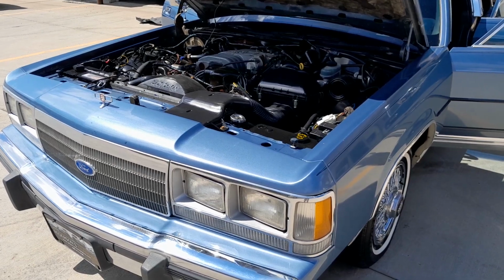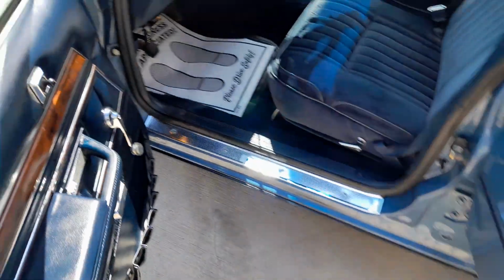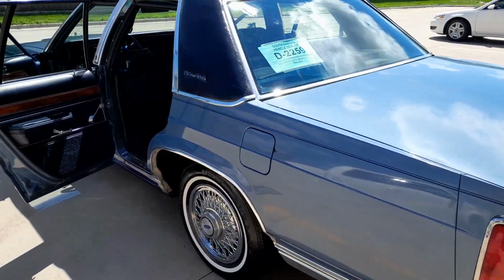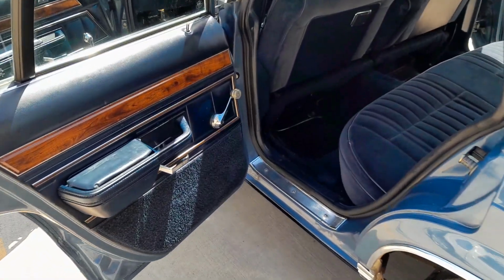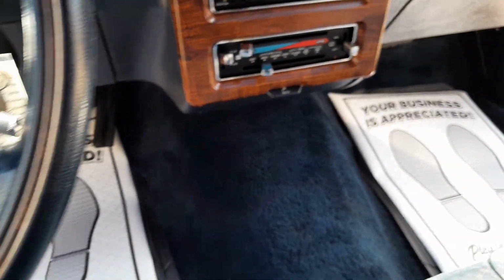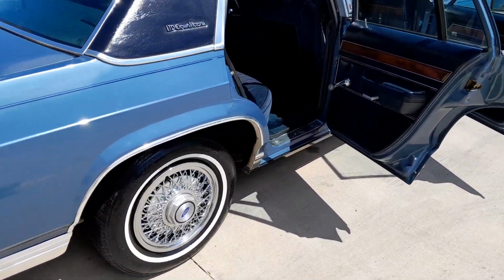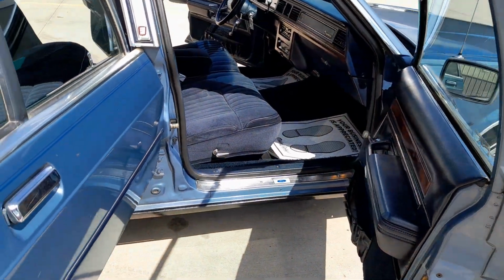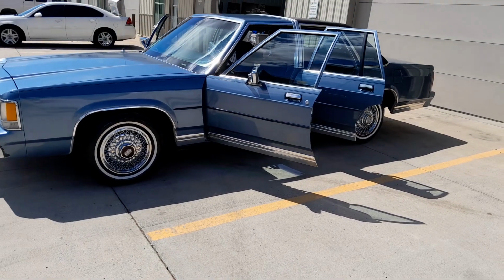1989 Ford Crown Victoria for sale #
LOW MILE CROWN VIC!! - 1 OWNER SINCE NEW 1989 FORD CROWN VICTORIA WITH THE 5.0 V8, AUTO TRANS AND ONLY 86,935 ORIGINAL MILES.

These were very popular and one of the best drivetrains made in its day. This one has many options but not completely loaded.. the include ICE COLD A/C, Power Locks, Steering, Brakes, AM/FM RADIO AND MORE. Exterior is very nice with some light wear and a few small bubbles but no holes, paint is very nice and the top shows like new. Fancy wire wheel covers look good and correct for this year. Car comes freshly serviced and fully inspected so it is ready for your enjoyment.
Jump in this family truckster and enjoy a blast from the 80's! On Sale for $9,995.

**WE DO NOT FINANCE**
**IF AD IS UP IT IS AVAILABLE**
Pederson's Classics - Classic Car Dealer in the Midwest